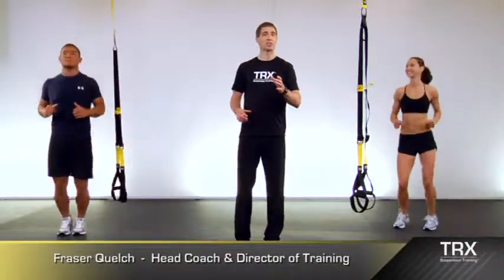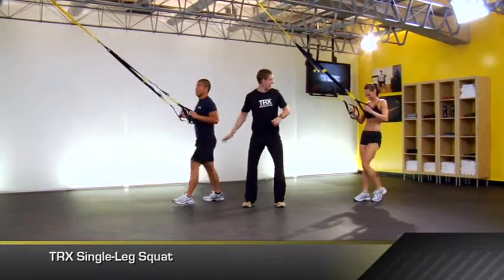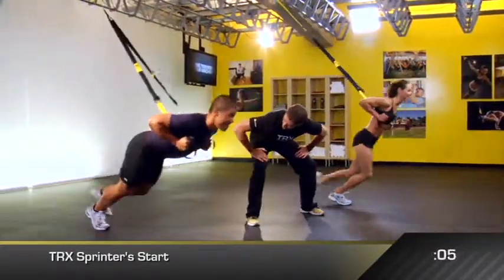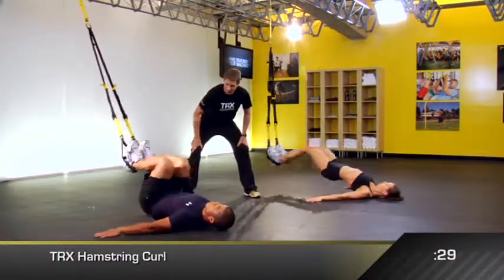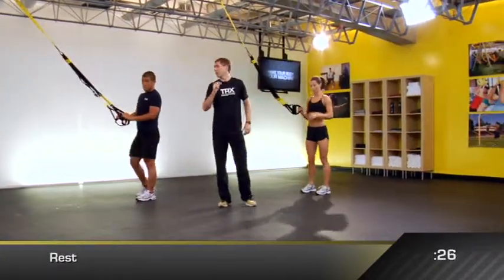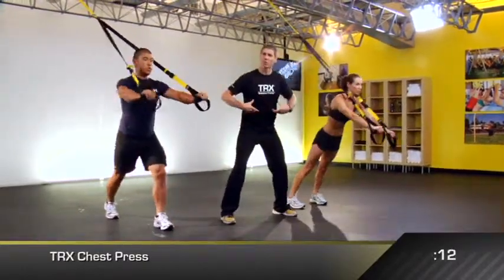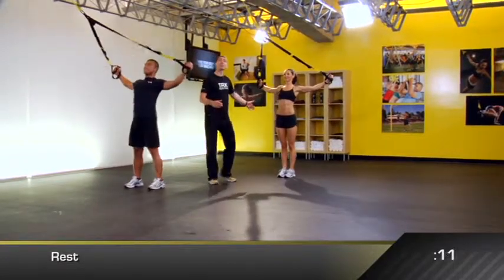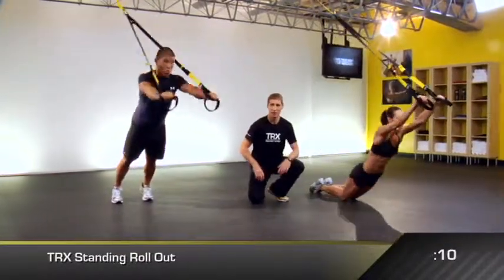VTS 04 1